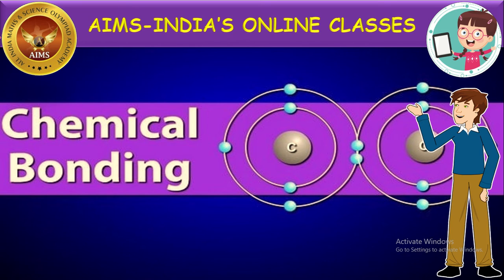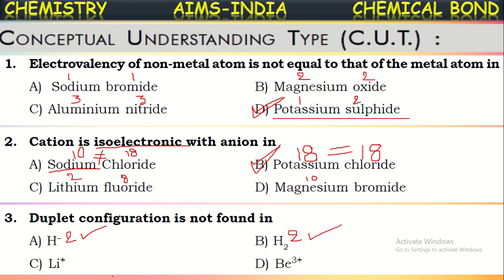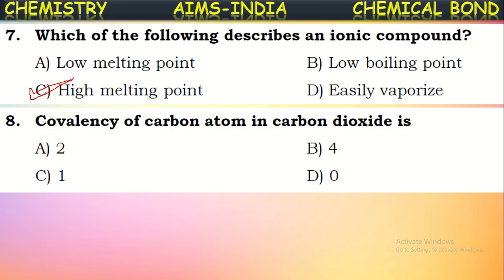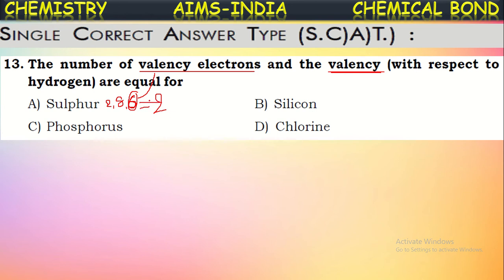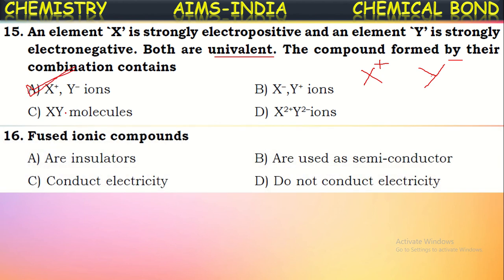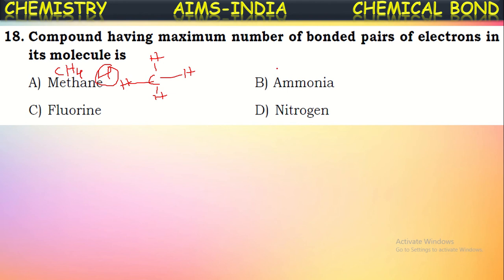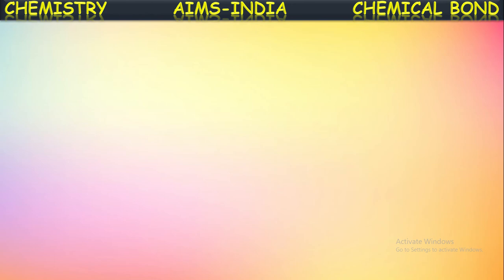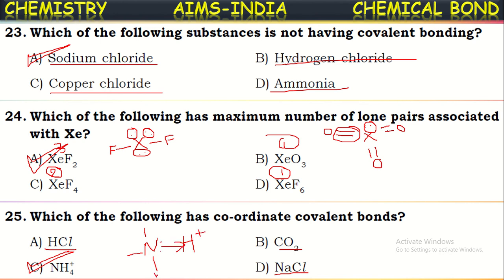8TH || CHEMICAL BONDING || PART - 07 || PRACTICE SHEET - 01